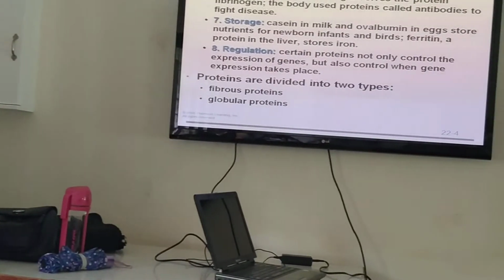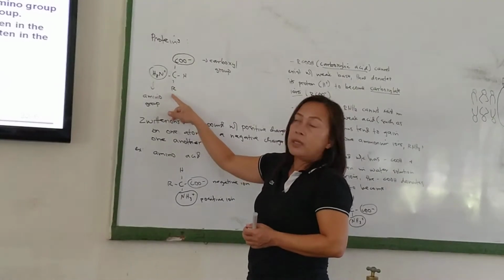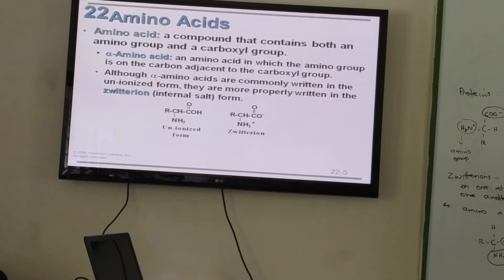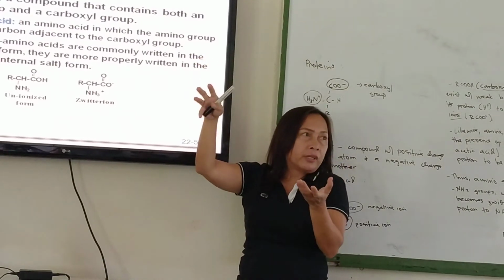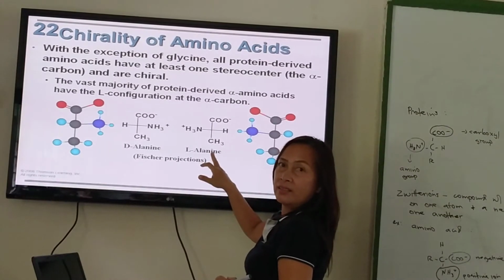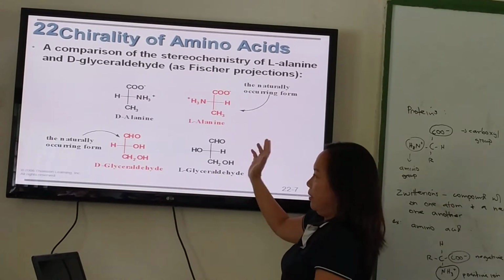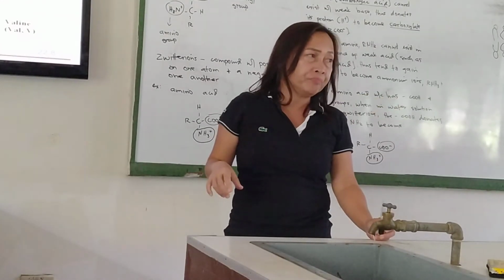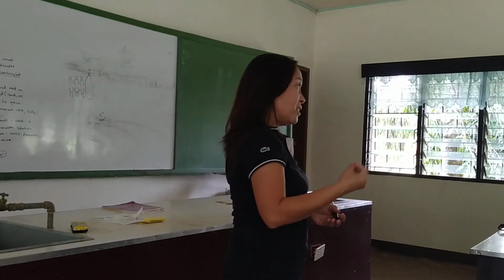Protein Lecture Part 3